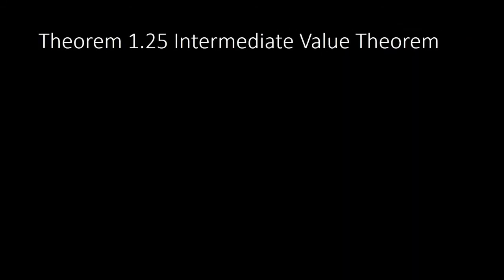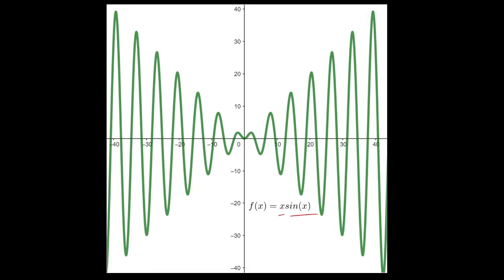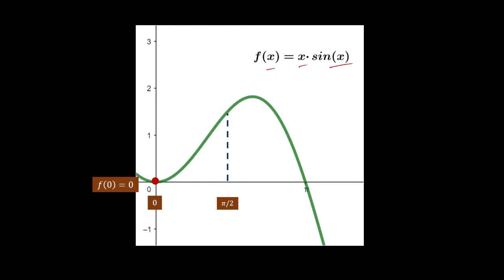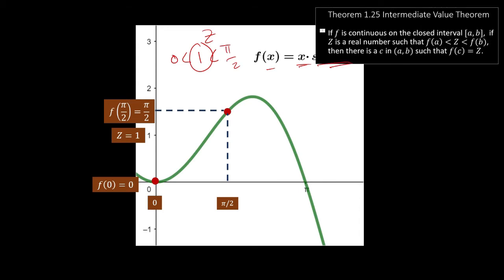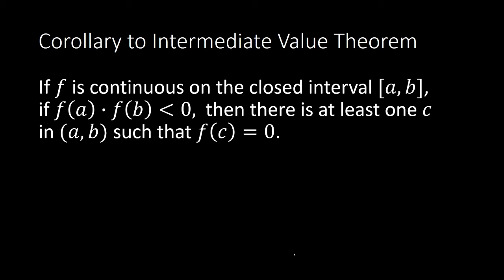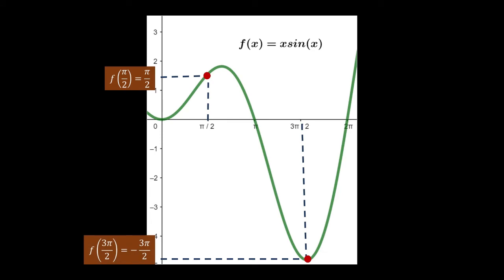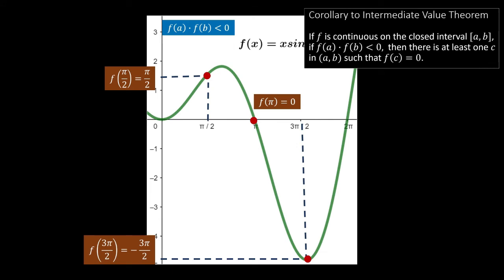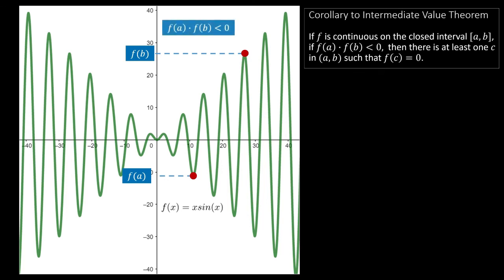Intermediate Value Theorem Part 1(Basic Calculus, STEM)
Intermediate Value Theorem and the Corollary to Intermediate Value Theorem